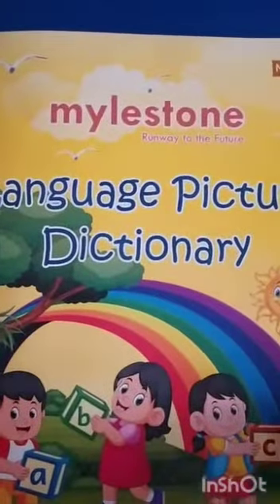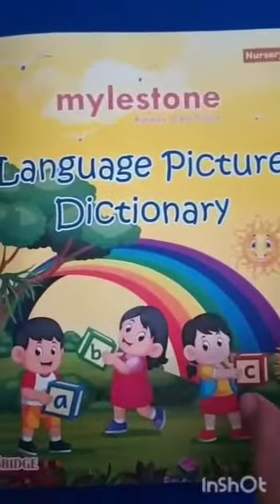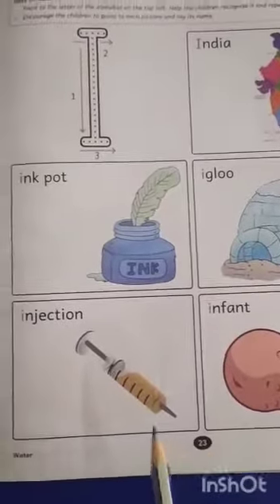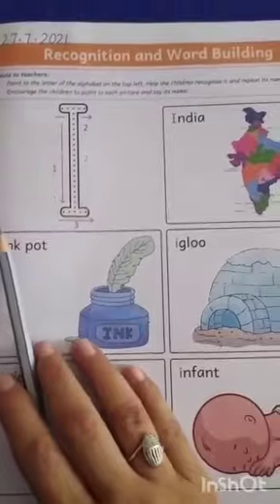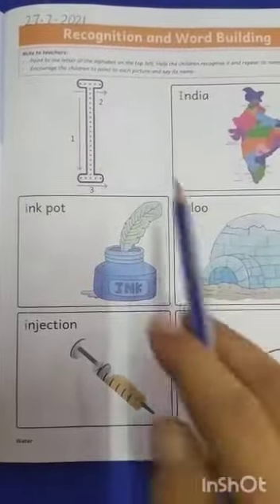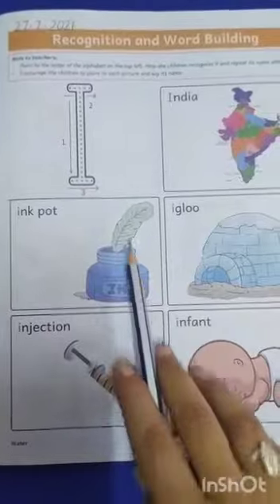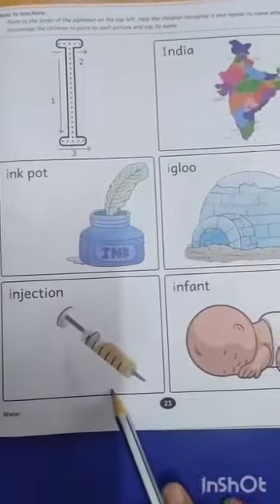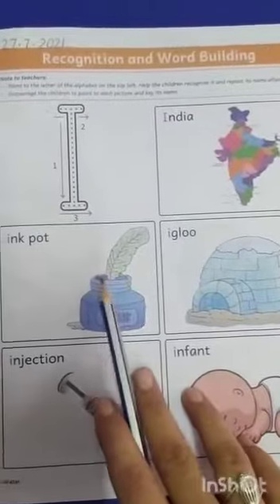Class - Nursery Subject - English Theme - Four (Water) Day - 2 Topic - Introduction of Letter 'I'